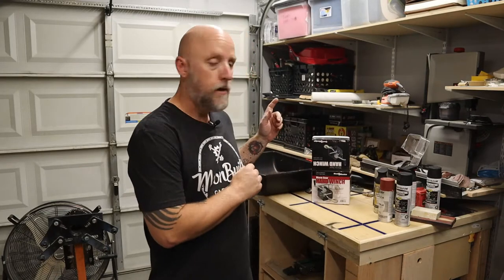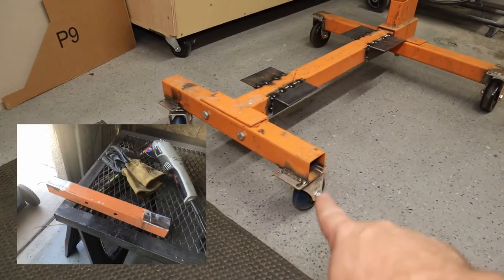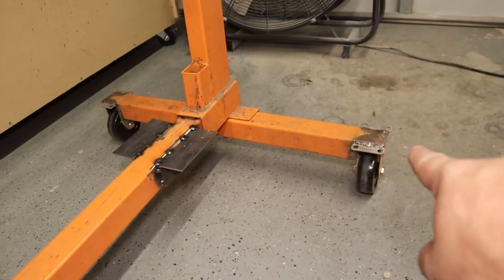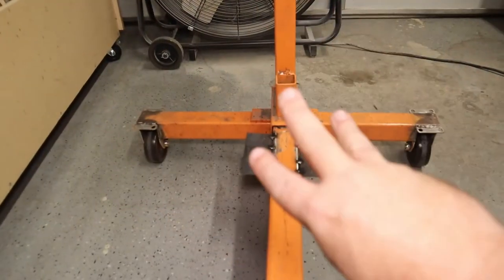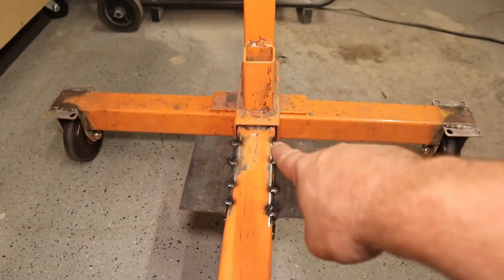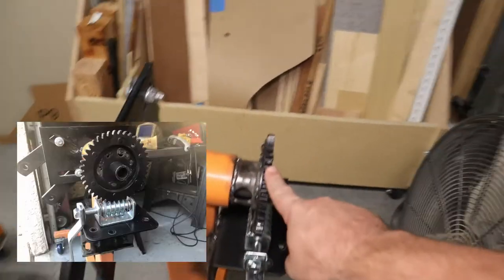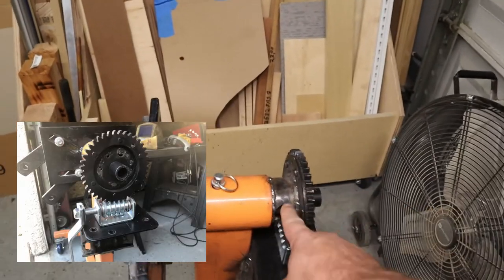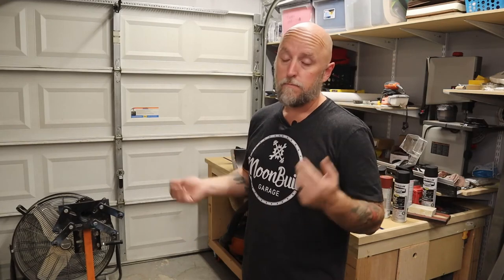Harbor Freight Engine Stand Modifications | Rotator Upgrade | Improved Wheels | Drip Tray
Harbor Freight is a great place for affordable tools...tools that we may not need all the time.  But...often those tools could use some improvements, modifications, or upgrades.  That's exactly what I've done with my Harbor Freight 1000lb Engine Stand...